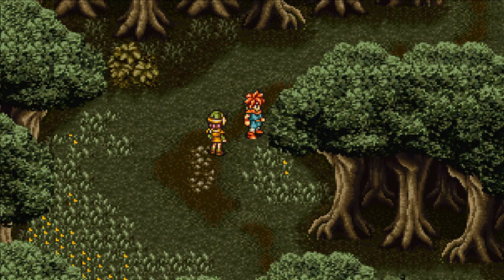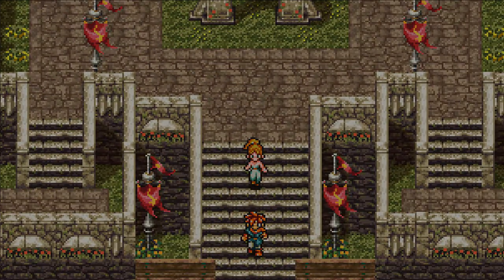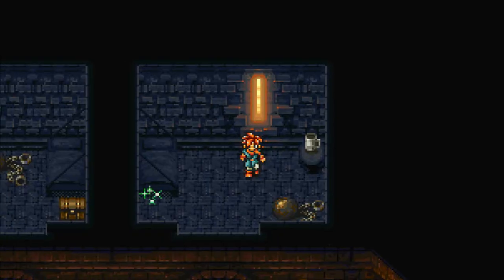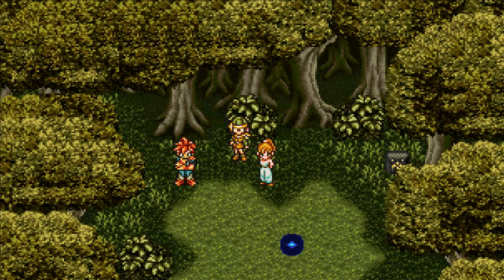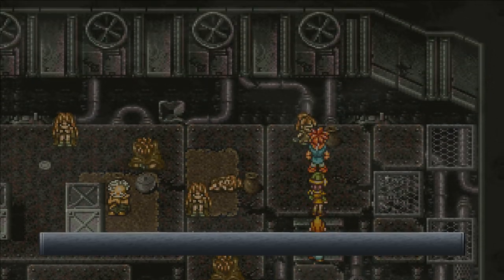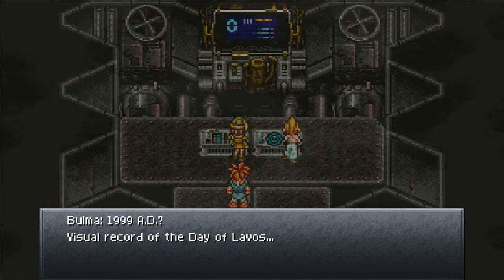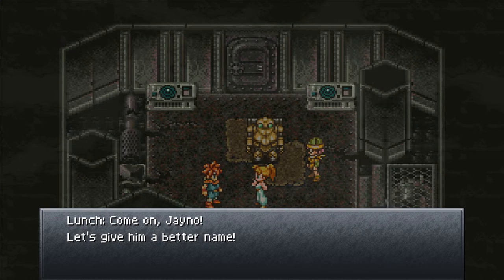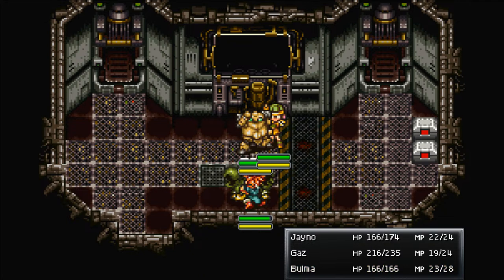MORE Chrono Trigger (Steam) - Relaxed Jay Stream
Chroyes